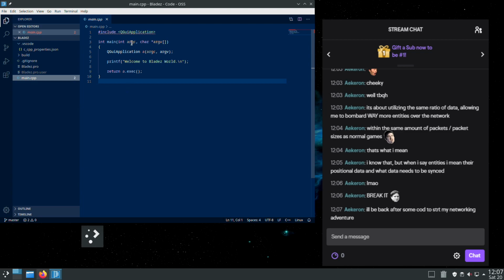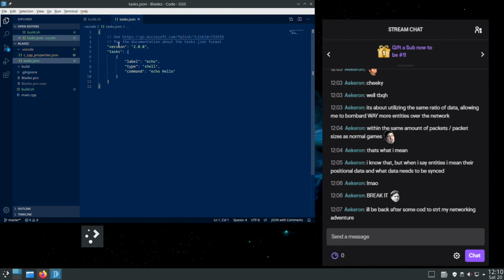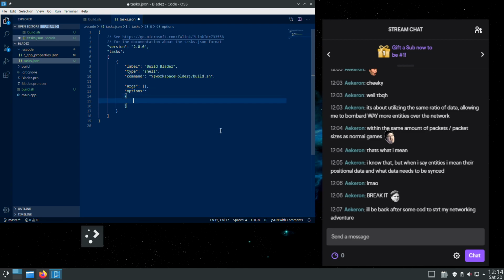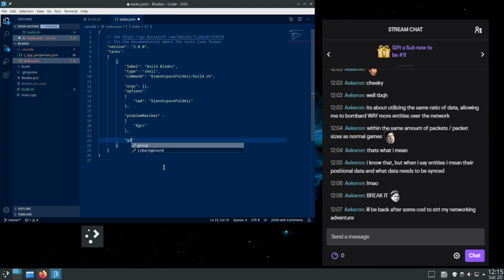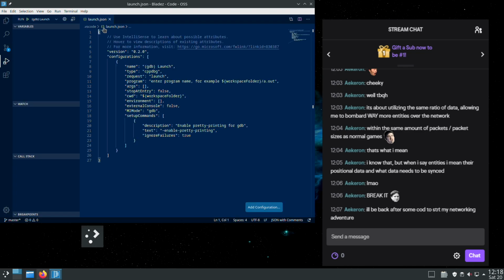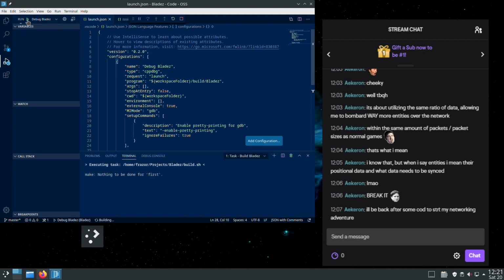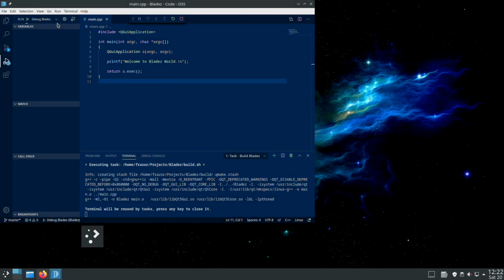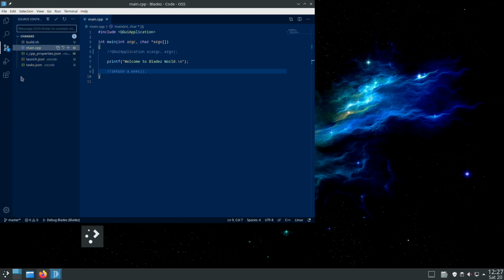Chat With Bladez : Setting up Microsoft code